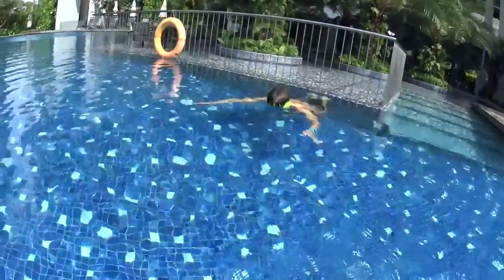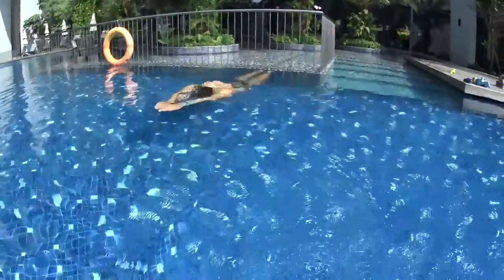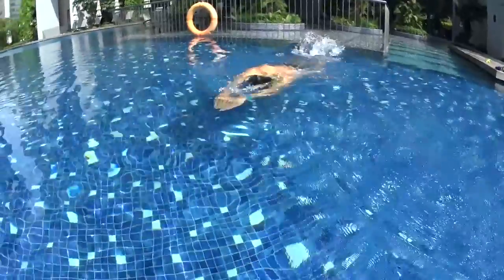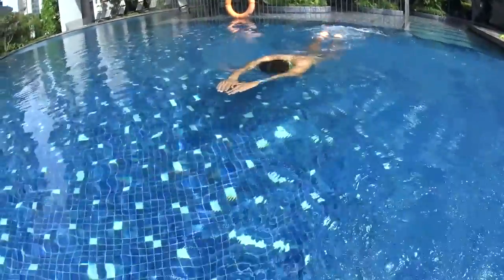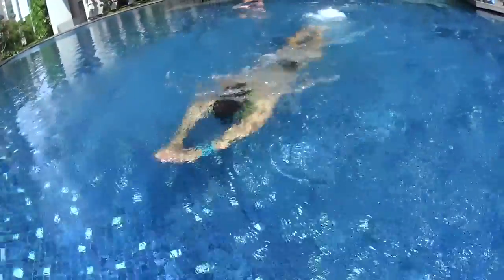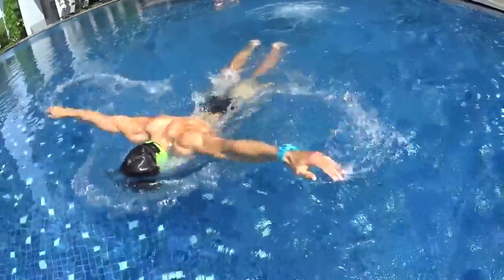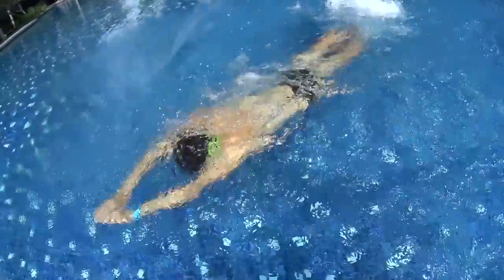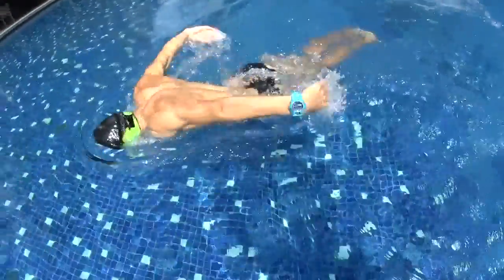L4 STEP2 S2 2 S